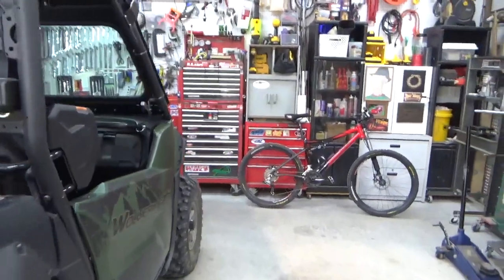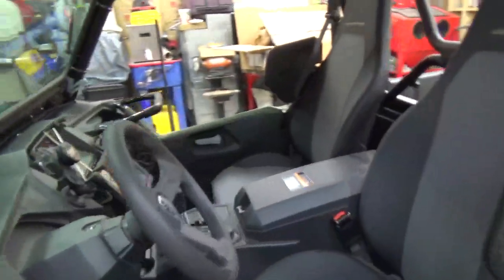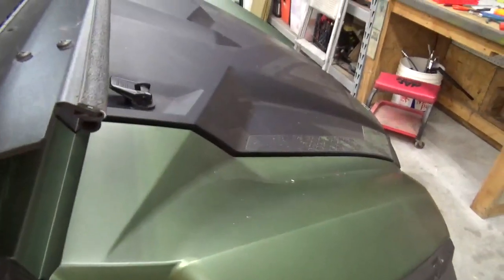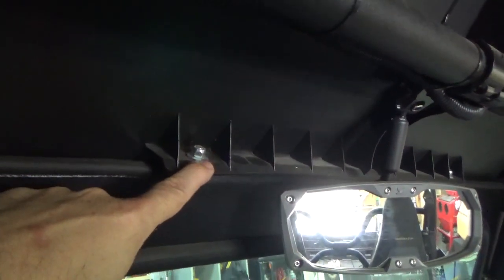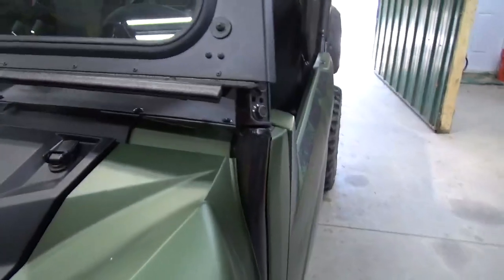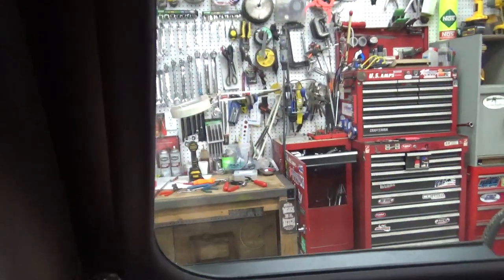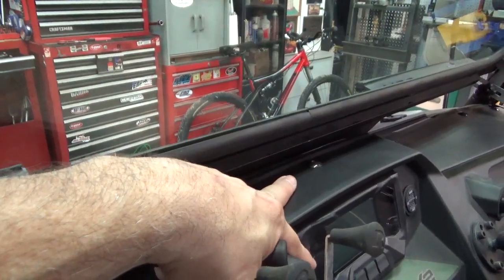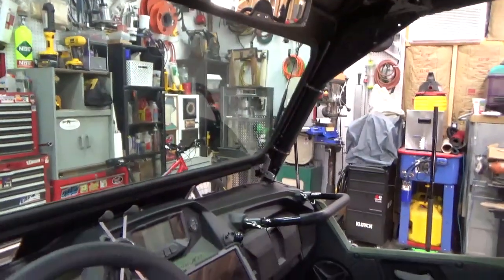2021 Yamaha Wolverine X2 XT-R 850 #17 ( UTV-801 Glass Windshield )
2021 Yamaha Wolverine X2 XT-R 850 #17 ( UTV-801 Glass Windshield )